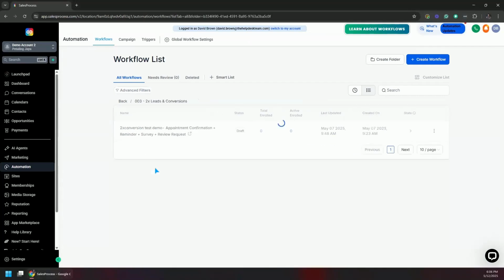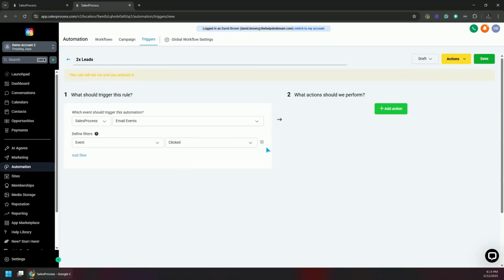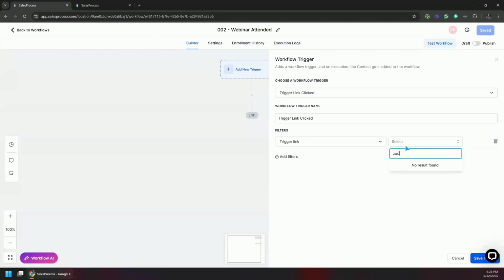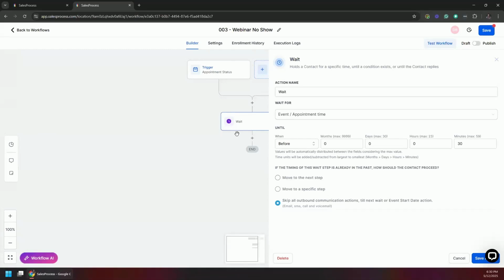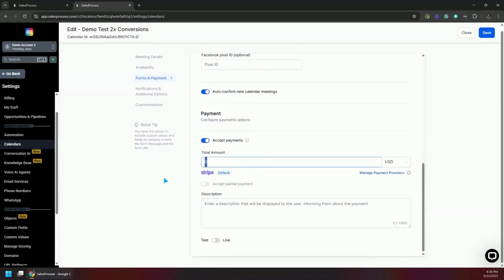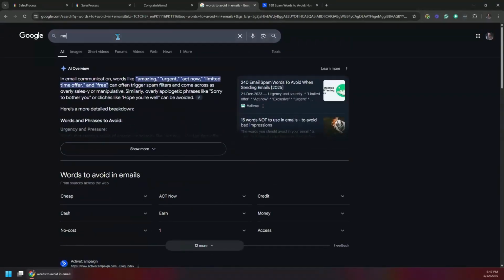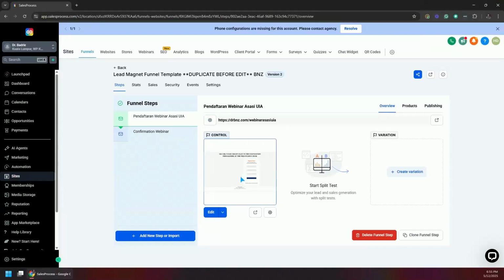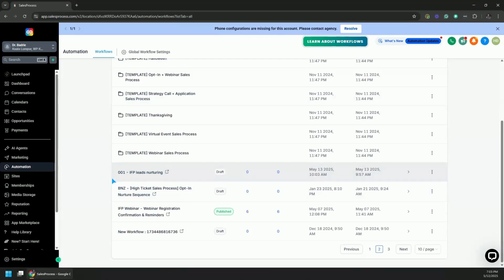SPOH - [2X Leads] - [13/5/2025]